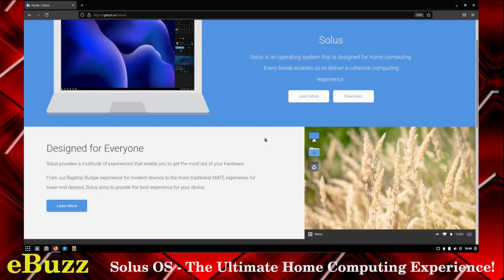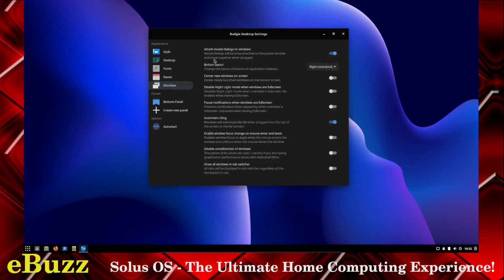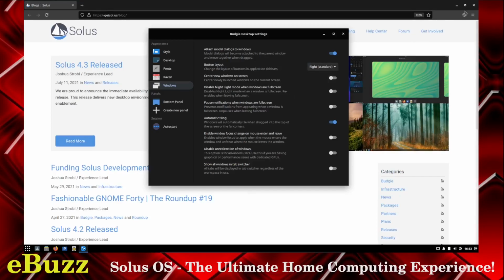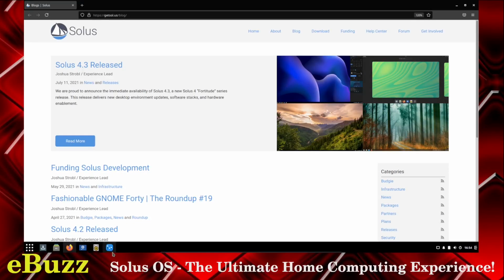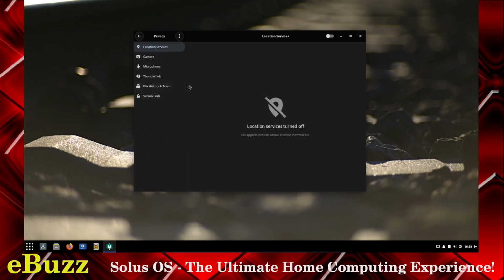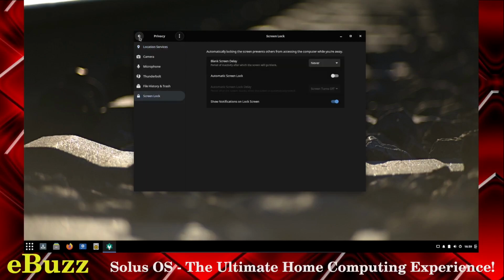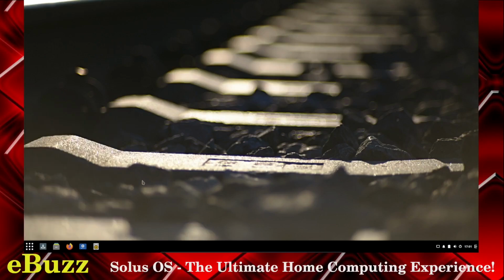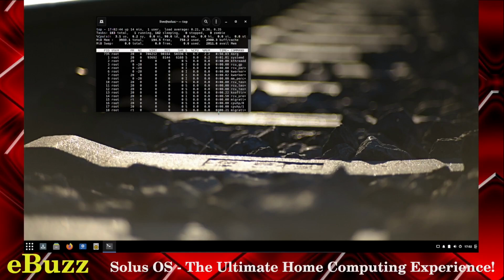Solus OS - The Ultimate Home Computing Experience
Solus is an operating system that is designed for home computing. Every tweak enables them to deliver a cohesive computing experience.